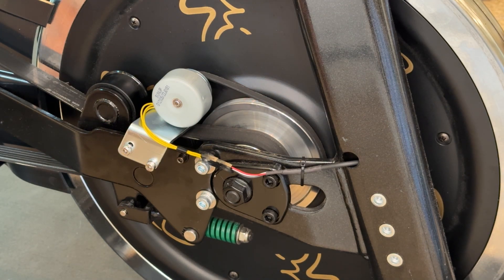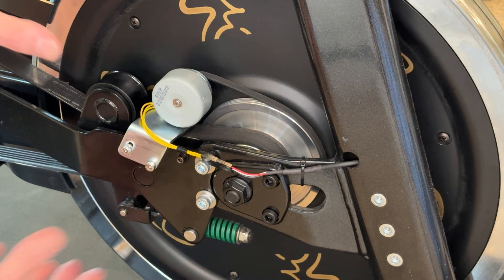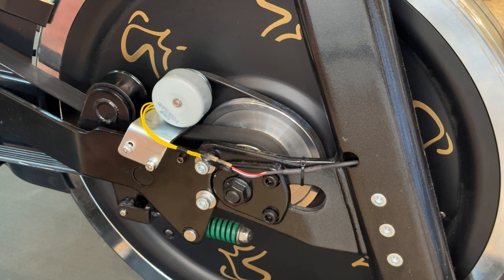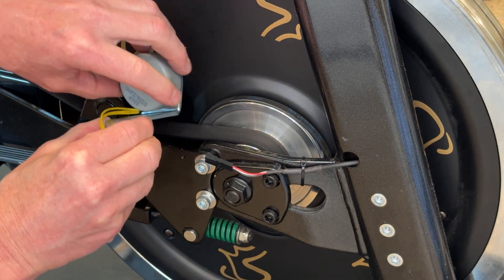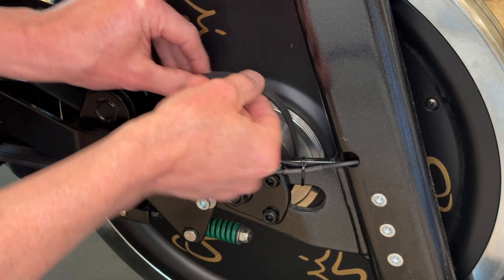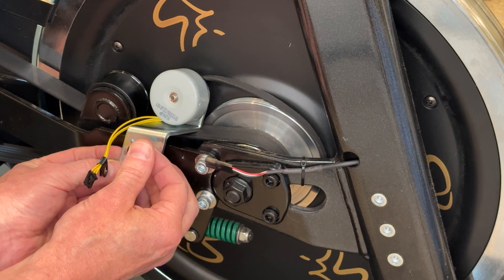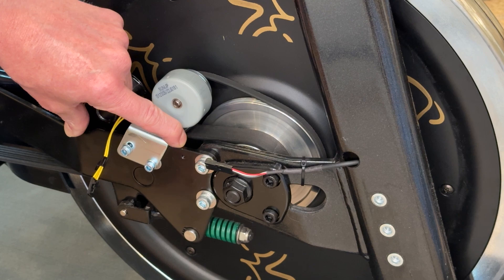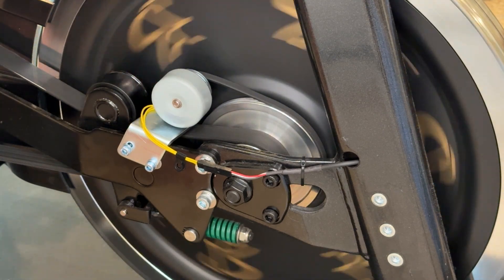Generator Belt Noise Solution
Watch a detailed demonstration of how to resolve a noisy generator belt on commercial Spinner® bikes by re-aligning the pulley.

Equipment needed: 3mm, 4mm, 5mm Allen wrenches, small cleaning brush, two 4mm replacement screws, two additional larger washers.

Steps:

1. Carefully remove the belt guard without hitting or damaging the generator.
2. Remove the generator (unclip the generator wire first).
3. Inspect the pulley and use a brush to remove any debris.
4. Brush away any debris in the tracks beneath the generator belt and on the belt itself.
5. Inspect both sides of the belt for any cuts or tears, and then place it back on the tracks.
6. Remount the generator, using the original washers and the replacement 4mm screws. Use the new larger washers on the backside of the bracket to re-position it.
7. Snug up the screws to the point where there is no slack in the belt. It should be just to the point of being taut; do not overtighten.
8. Reattach the generator wire.
9. Check to be sure the noise has been eliminated.
10. Replace the belt guard.